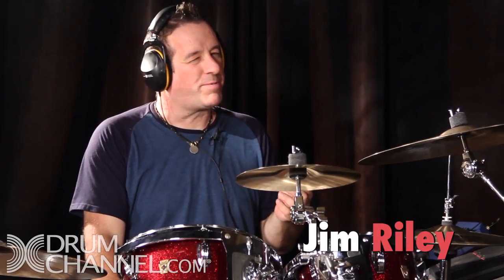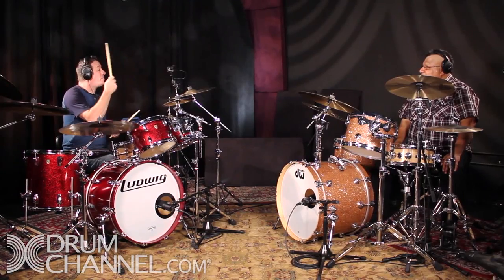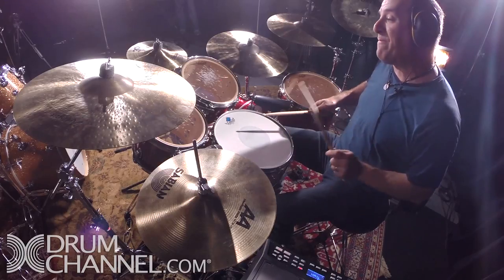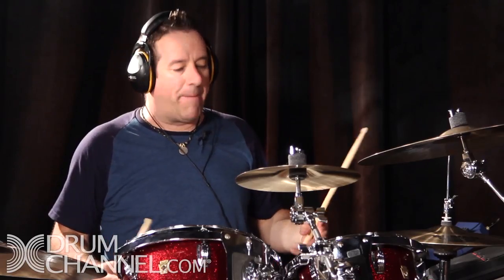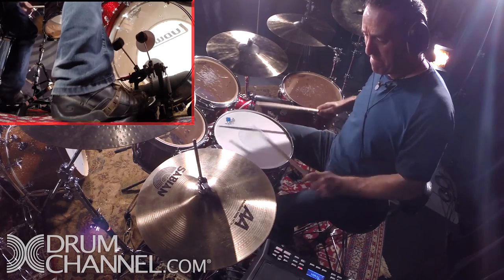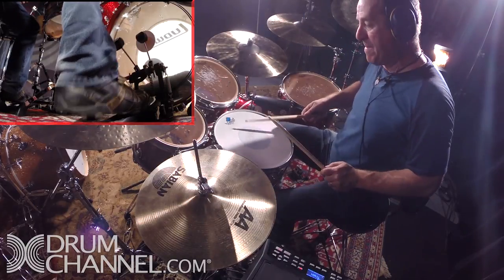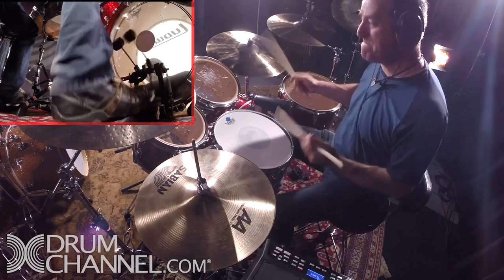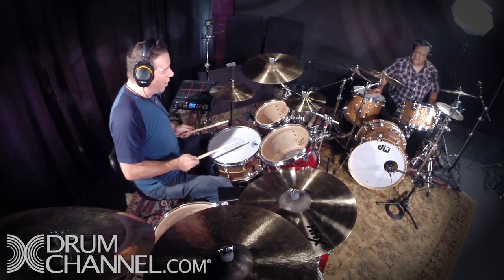Jim Riley's Secrets To The Train Beat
Jim Riley talk about and demonstrate his best tips on how to make a train beat sound and feel great– only on DrumChannel!